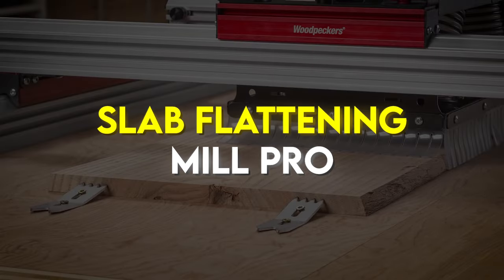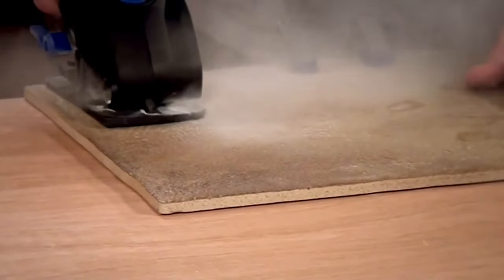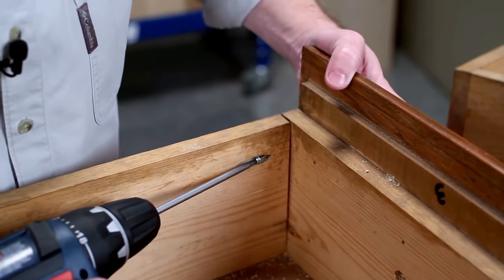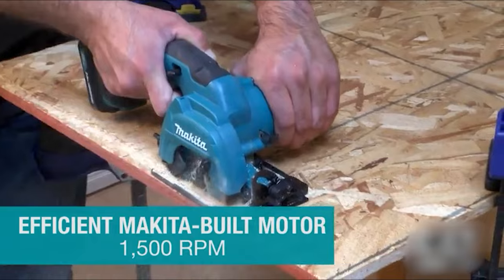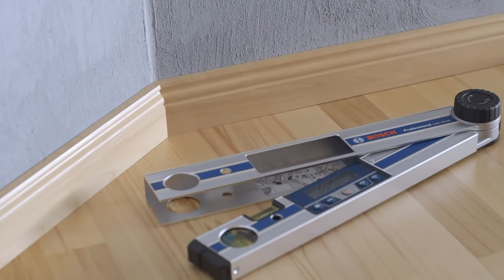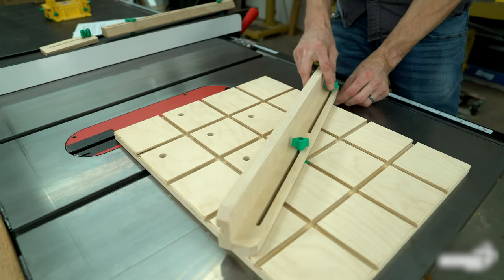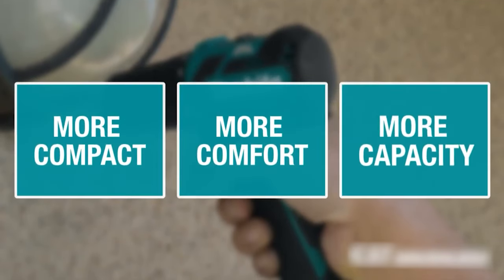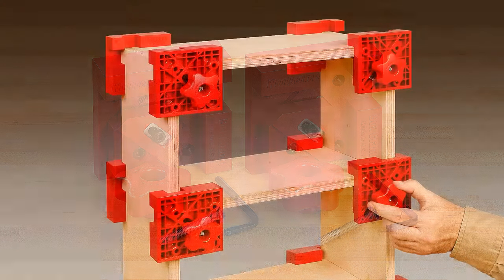15 Woodworking Tools That Will Blow Your Mind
15 Woodworking Tools That Will Blow Your Mind

Are you new to woodworking and unsure where to start? In this video, we guide you through the essential woodworking tools every beginner needs in their workshop. Whether you’re setting up your first woodworking space or looking to upgrade your current tool collection, understanding which tools are vital can save you time, money, and frustration.

What You’ll Learn:
Must-Have Woodworking Tools: Discover the foundational tools that every woodworker should have, including saws, drills, and sanders.

Power Tools vs. Hand Tools: Learn the difference between power tools and hand tools, and when to use each for optimal results.

Tool Safety Tips: Get essential safety tips to protect yourself while working with various tools.

Tool Maintenance: Find out how to maintain your tools to ensure they last for years and continue performing at their best.

Timestamp:
00:00 - Slab Flattening Mill PRO
1:38 - Dremel SM20
2:52 - Bosch OS50VC
3:49 - Mini Jig
5:00 - BUCKTOOL Belt Disc Sander
6:10 - Makita SH02R1
7:25 - Ridgid OEM R8652
8:33 - Bosch GAM 220 MF
9:44 - Folding Work Table EX
10:21 - Wood Handscrew Clamps
11:18 - ZEROPLAY 360 Sled Kit
13:04 - Makita FD07R1
14:34 - wolfcraft 3037000 Edge Clamps
15:17 - M2X2 Box Clamp

Whether you're interested in DIY woodworking projects, furniture making, or carpentry, this guide is designed to help you start on the right foot. By the end of this video, you'll have a clear understanding of the basic tools needed to tackle a variety of woodworking projects with confidence.